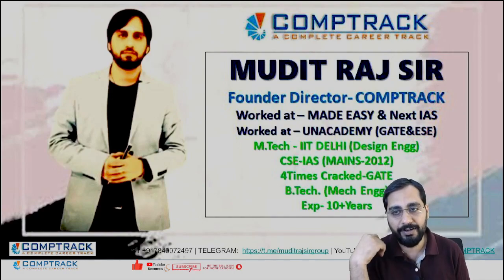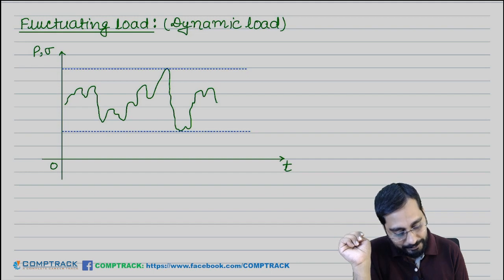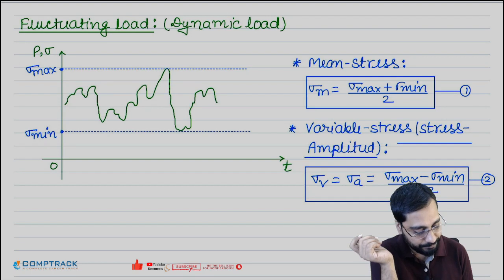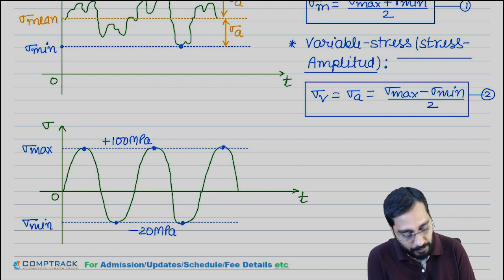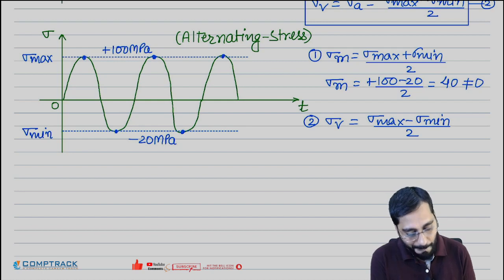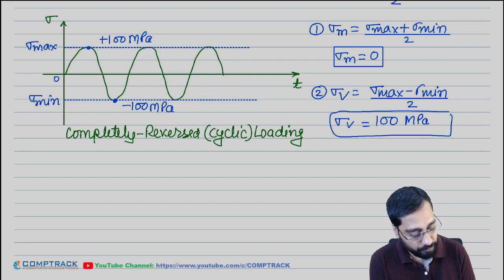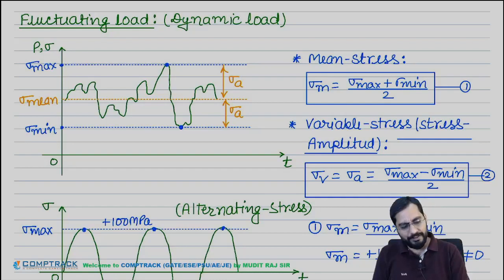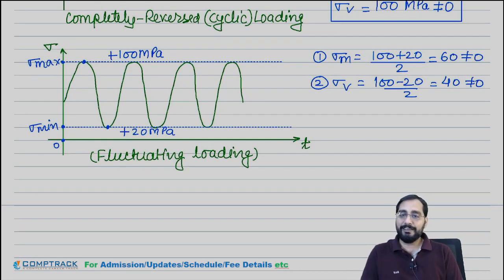Machine Design by Mudit Raj Sir | Fluctuating Load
This is Basic Concepts Series of  Machine Design for GATE/ESE/PSU/AE/JE.
It is also helpful for B.Tech. students of ME branch in all university semester exams.